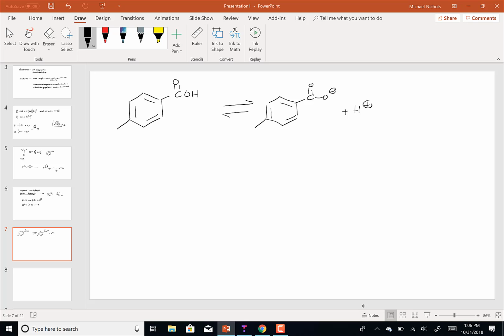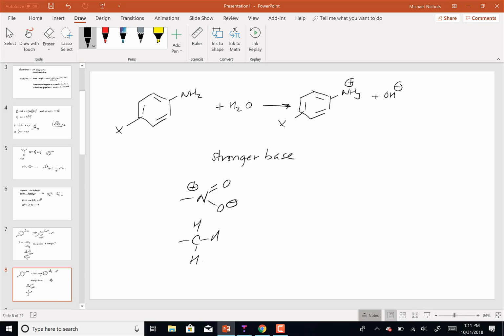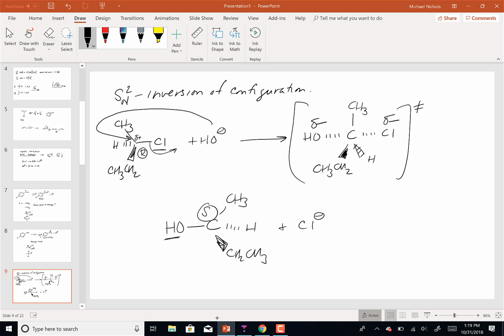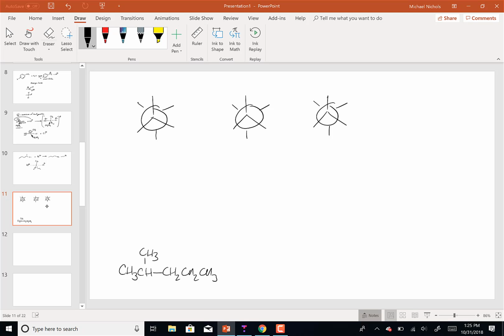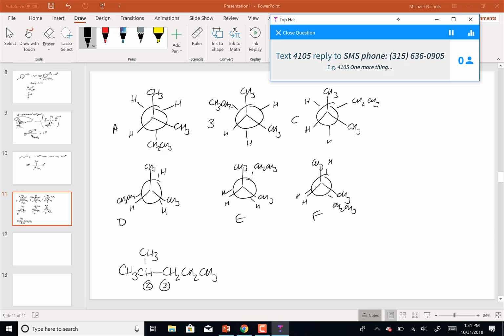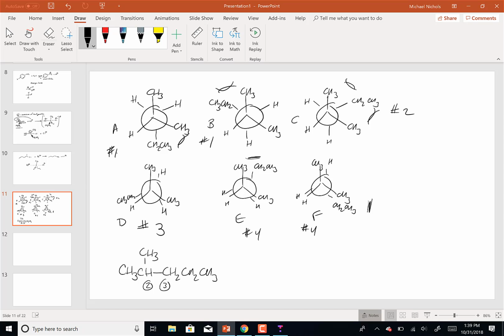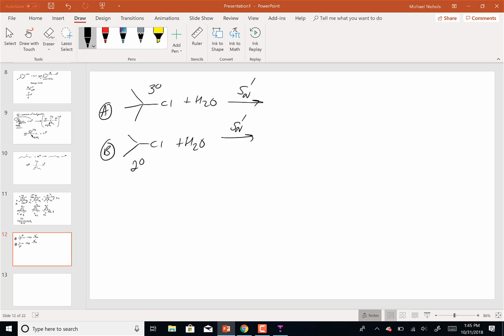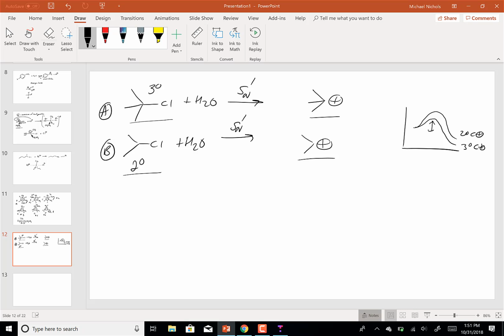Lecture Video Oct 31 2018 1 pm